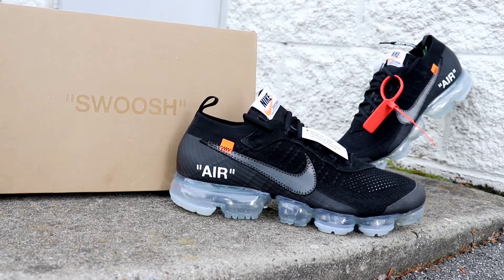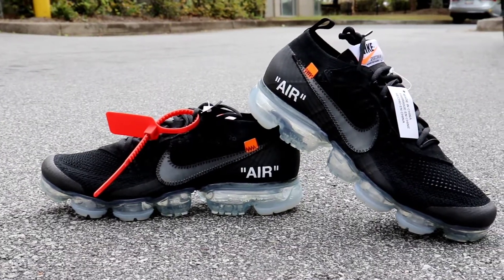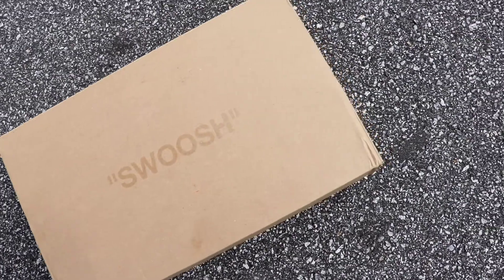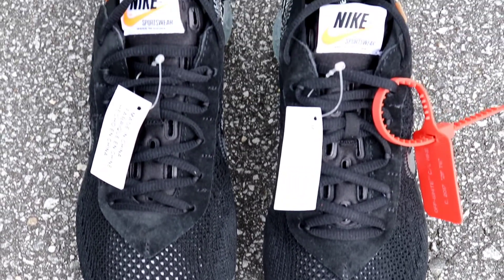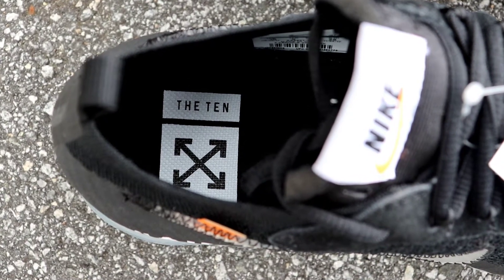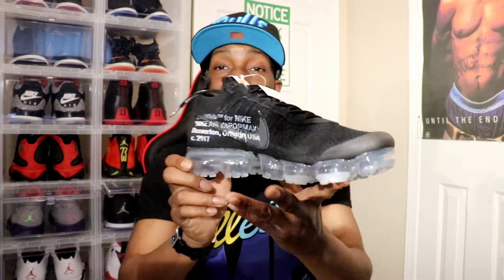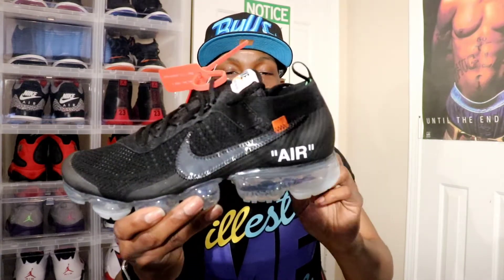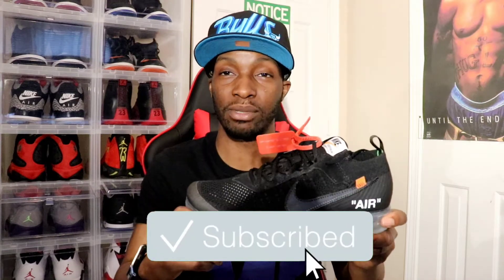Off White Nike Air VaporMax 2.0 Black Review